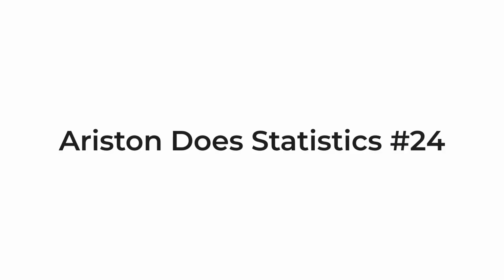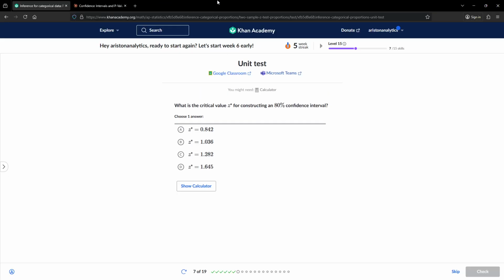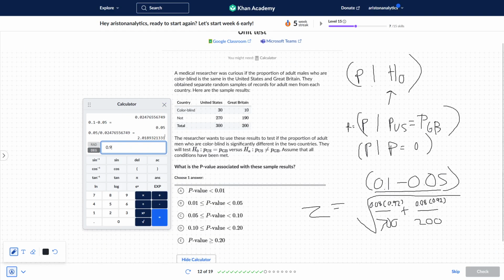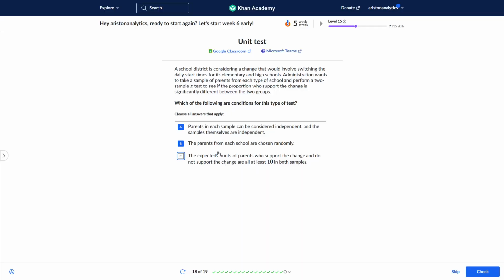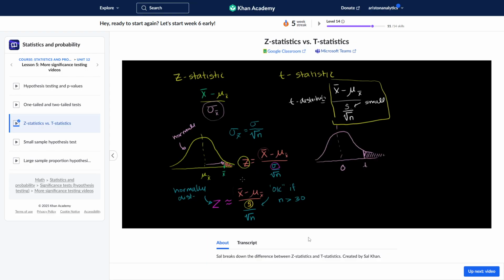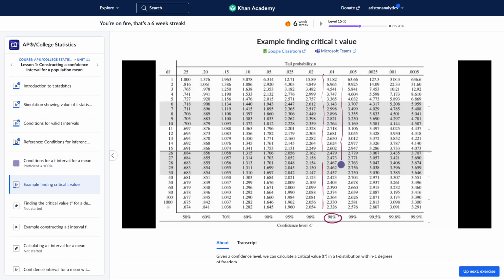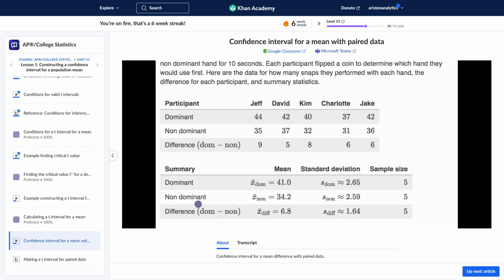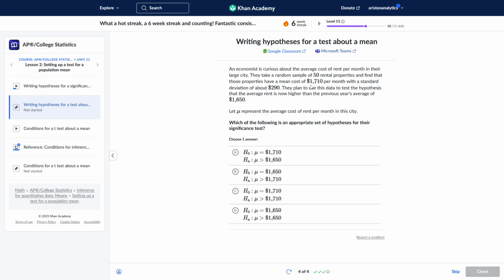Ariston Does Statistics 24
Starting Inference for Quantitative Data: Means

Chapters:
00:00:00 - Intro
00:00:46 - Unit 10 Test
02:02:10 - Unit 11 Start

T-Tests and how to use them